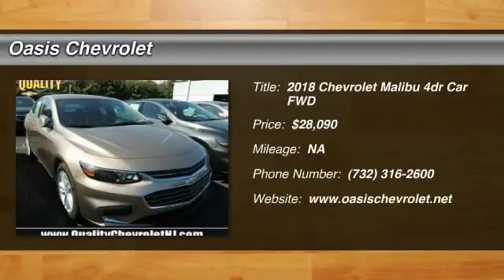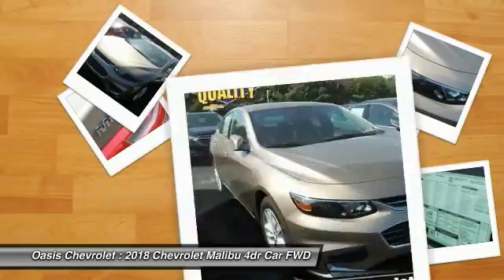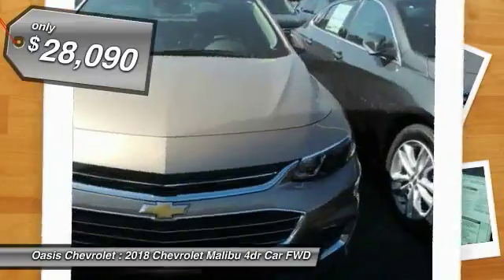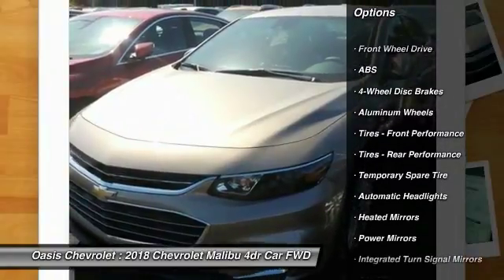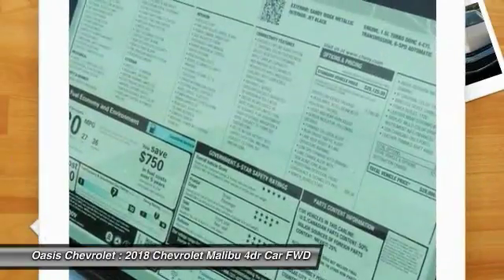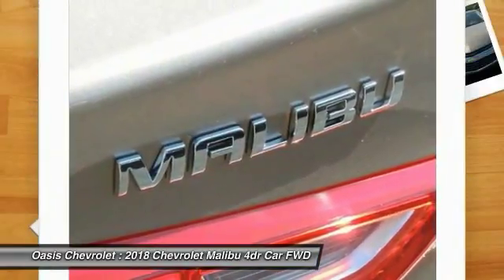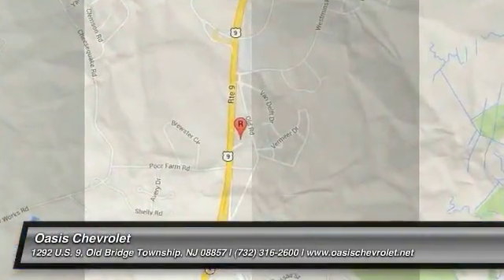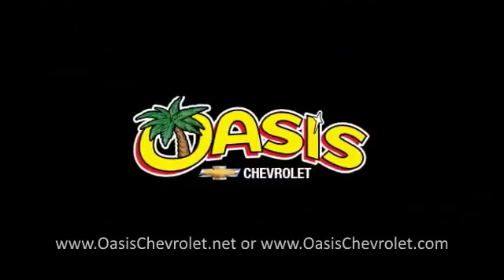2018 Chevrolet Malibu Old Bridge Township NJ 84814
2018 Chevrolet Malibu LT

Oasis Chevrolet
1292 U.S. 9

Don't miss this 2018 Chevrolet. Make a great choice today with this must-have 4dr car. Learn more about this 4dr car by contacting the dealership today and own it today.